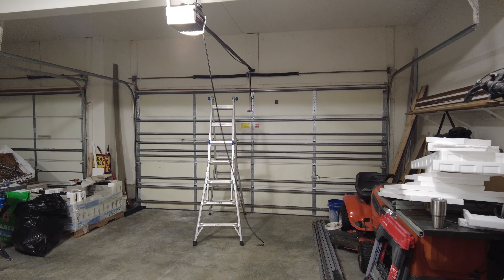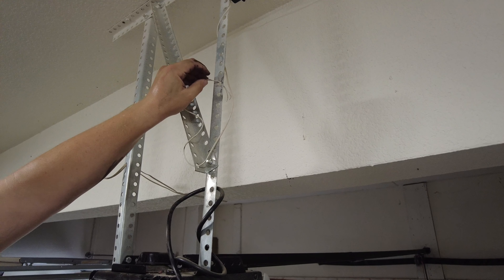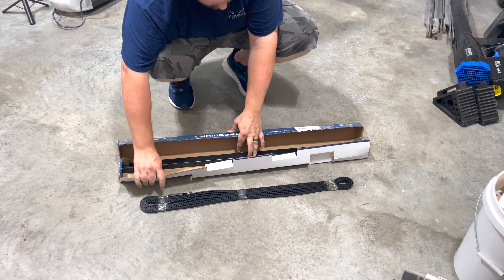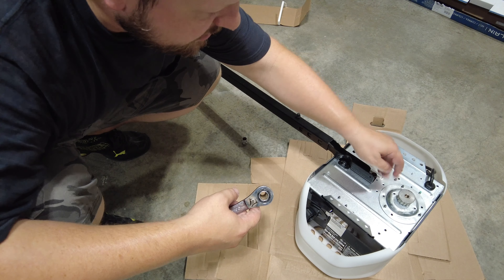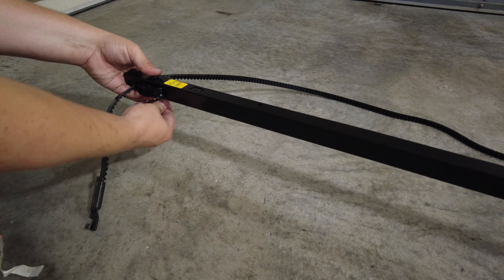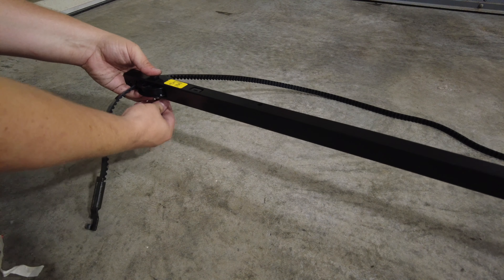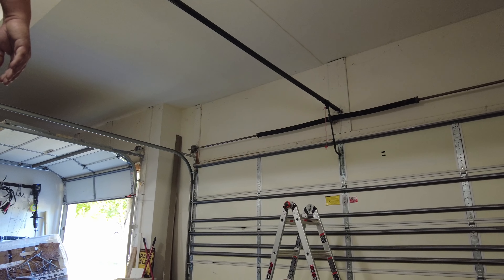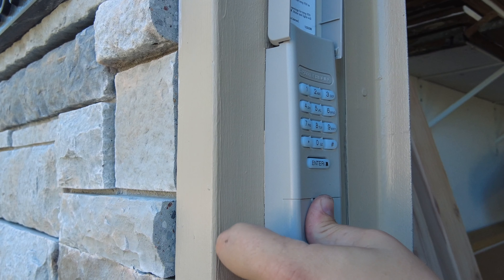How to Install a Garage Door Opener - Chamberlain B2405 with MyQ!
Check the current price
👇 CLICK SHOW MORE 👇

Our old garage door opener had some problems, so we replaced it with the Chamberlain B2405 Belt Drive opener that has MyQ built in. If you're not familiar with MyQ, it lets you open, close, and check the status of your garage door from their app... anywhere in the world!

==Product Link(s)==
Chamberlain MyQ Opener